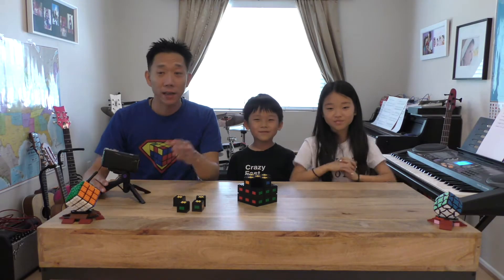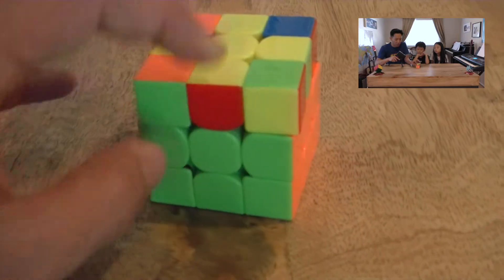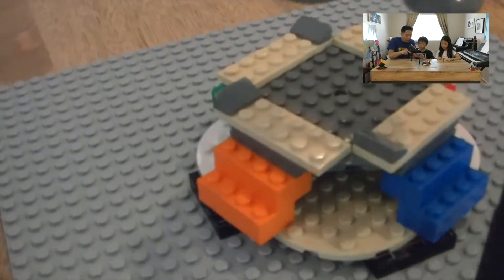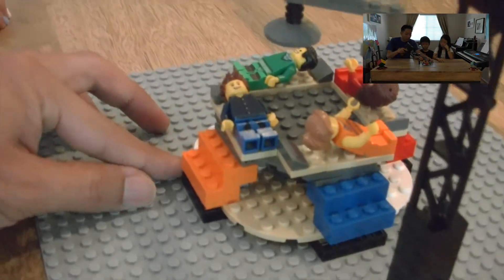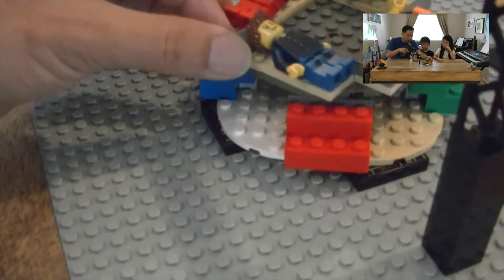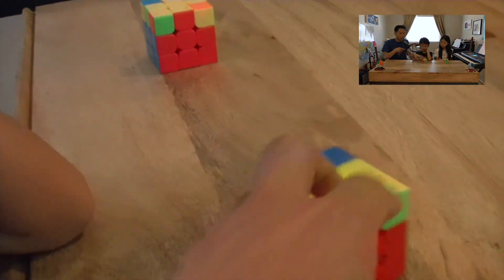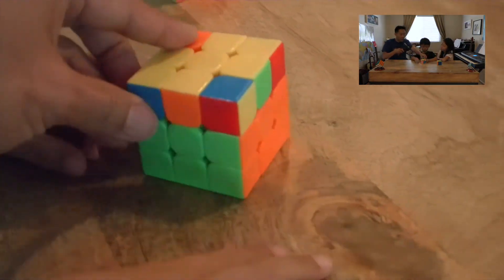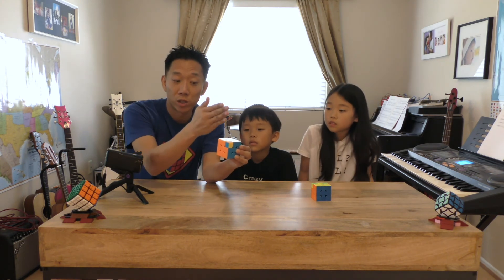How to Solve Rubik's Cube (using music and Lego) B5 - Switching edges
We invented a method of learning how to solve the Rubik's Cube using music and Lego! This is the easiest and most fun way to learn how to solve the cube!

In this lesson, you'll hear about the troopers who like to walk down their favorite colored steps when they wake up from sleeping, and you'll learn how to switch yellow edge pieces so that your yellow cross sits perfectly on the top layer of your cube.

More information about the lessons, the algorithms, the Lego models and the songs on our

If you like the T-shirts we're wearing and want to see more funny, geeky, and cool T-shirts we designed, visit our Spreadshirt shop